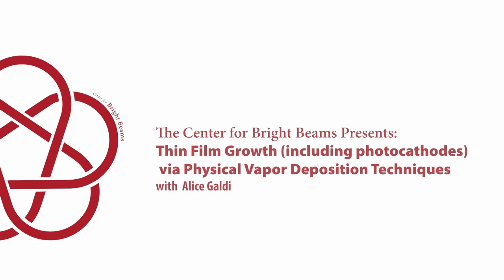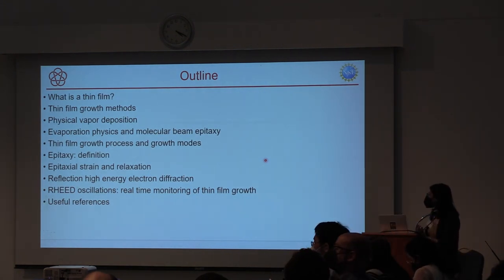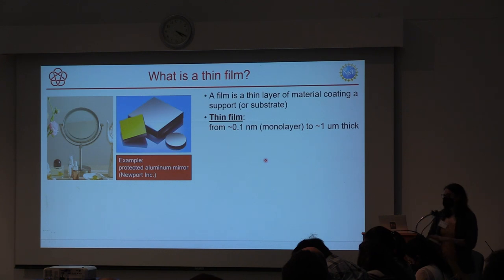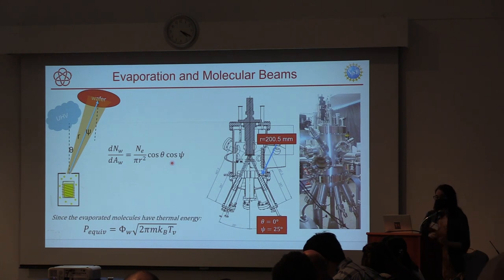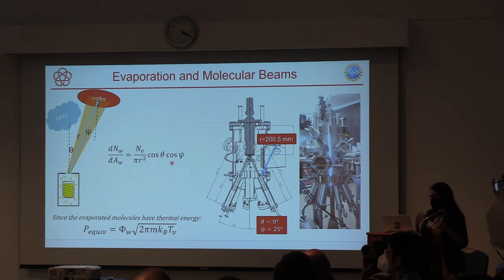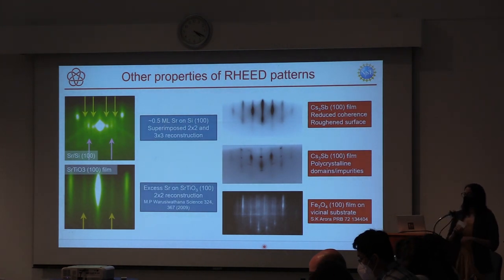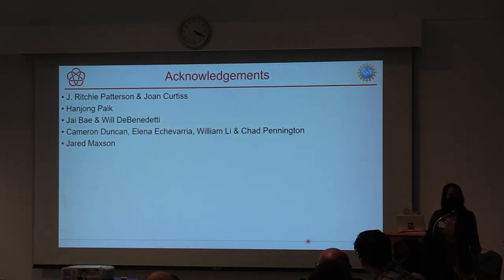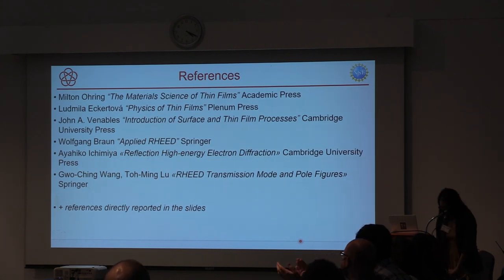Thin Film Growth via Physical Vapor Deposition Techniques - Alice Galdi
Thin Film Growth (including photocathodes) via Physical Vapor Deposition Techniques
Pedagogy Talk @ CBB 2022 Annual Meeting
Speaker: Alice Galdi